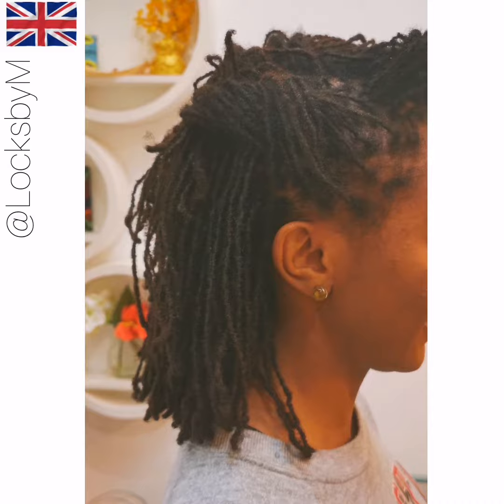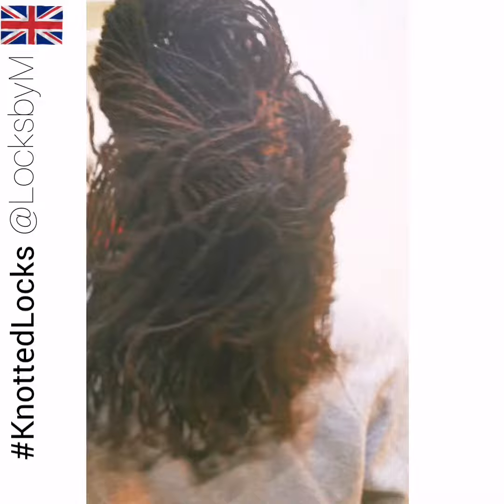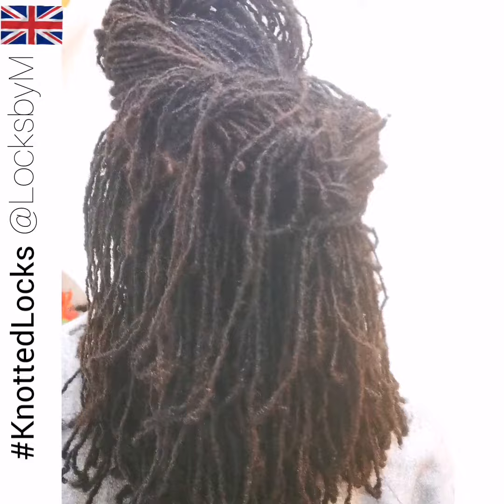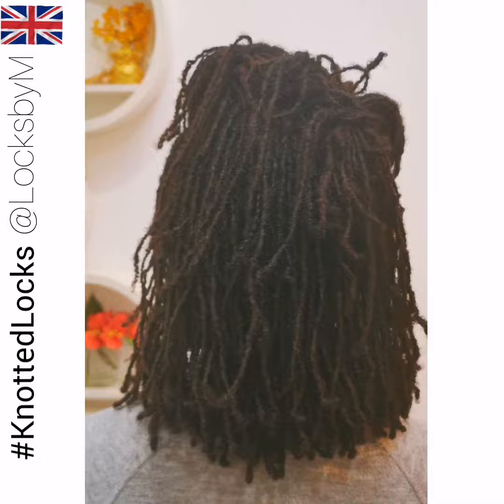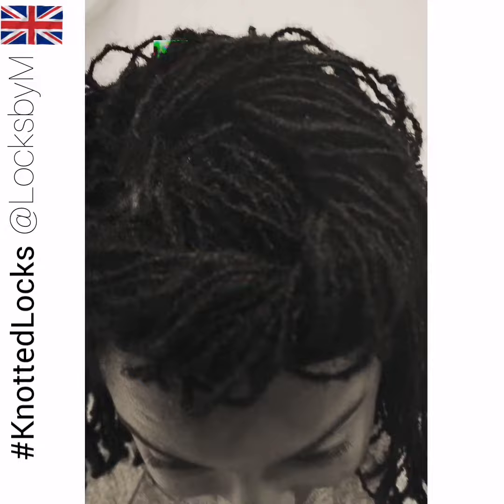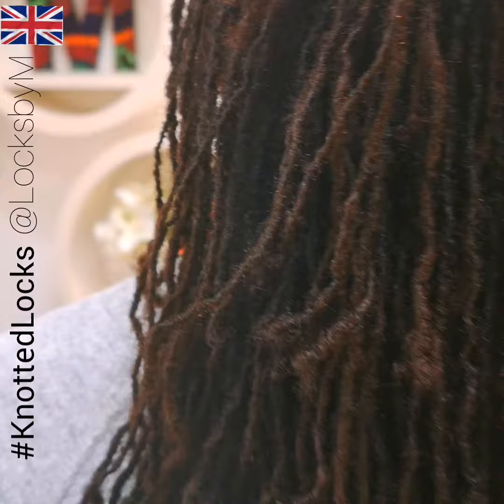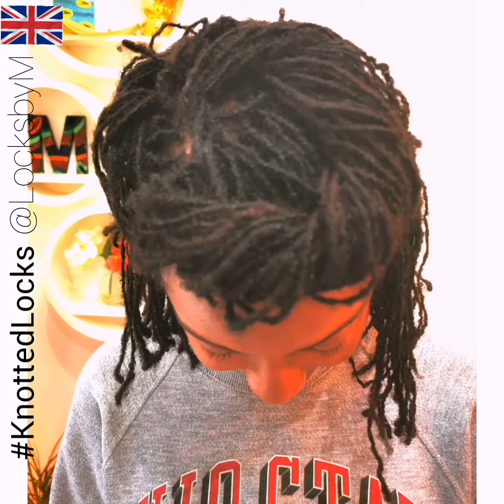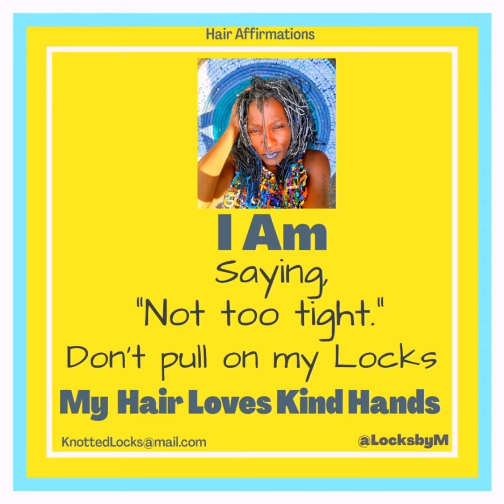Why Erin Now Loves KnottedLocks.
ErinsLocks were Sisterlocks for 7yrs+ once she tried KnottedLocks she was hooked! Less appointments. More growth!
What's not to love about KnottedLocks!
More locksstories to follow!

My brother's heart stopped suddenly on the 27th of March 2020. Desmond was an amazing!  Read his story.

Search: Late Desmond Coker-Davies Fundraising For CamdenPF

Melissa Blake
Creates

I am @LocksbyM
I am an Independent Loctician.

I create small size locks without the grid & without a tool encouraging cleaner, freshener, fuller Locks.

My personalised KnottedLocks Technique Gives You;

1. Weekly Washes.

2. Removes Band & Braiding.

3. Removes Grids & Locking
     Patterns.

4. Gives Daily Oil & Water Treats.

5. Pain Free Maintained Locks.

6. Longer Locks Separation Time.

7. Quicker sit down re-locking
     sessions.

8. Adaptable Locks to suit your
     lifestyle & strand types.

9. Longer adhoc re-locking
     sessions which you decide.

10. Personal Locks Identity
       beyond your dreams!

My inspiration;
African Hair is in my family.

My Belief:
Saves Follicles.
Saves Time.
Changes Lives!

What's App
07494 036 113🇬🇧